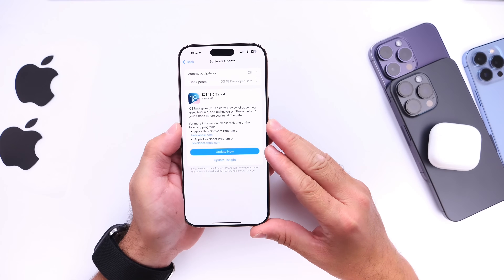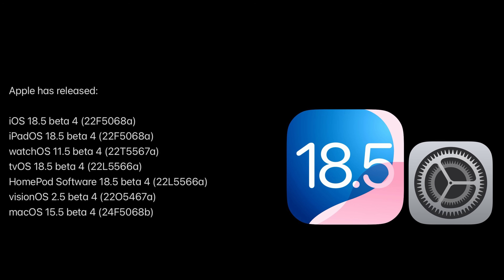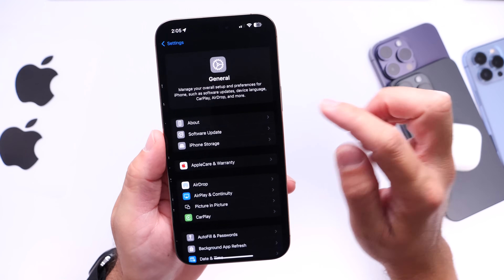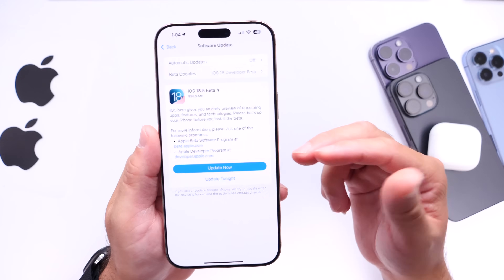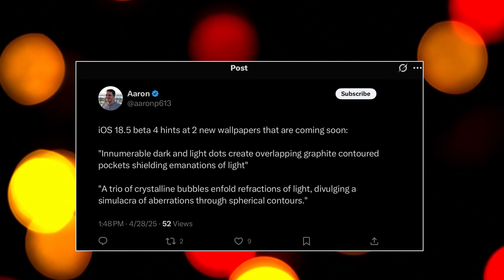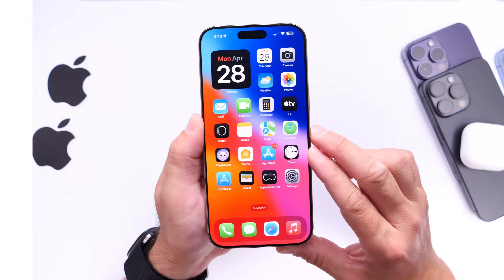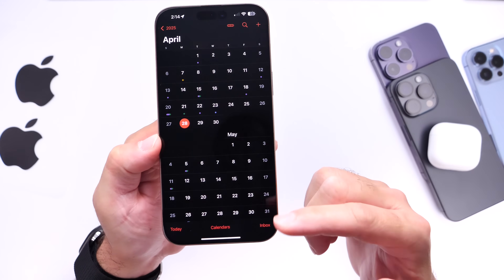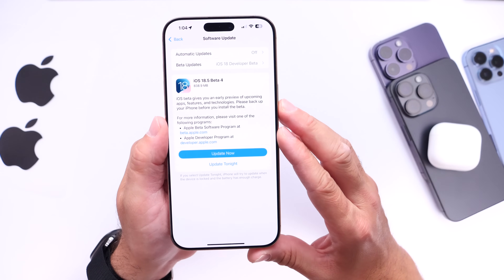iOS 18.5 Beta 4 - FINAL Changes!